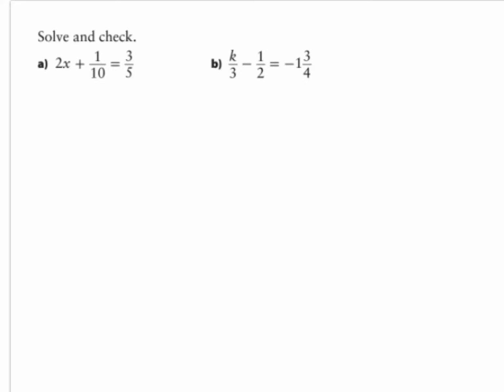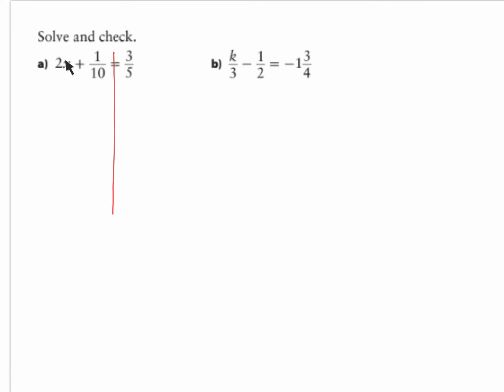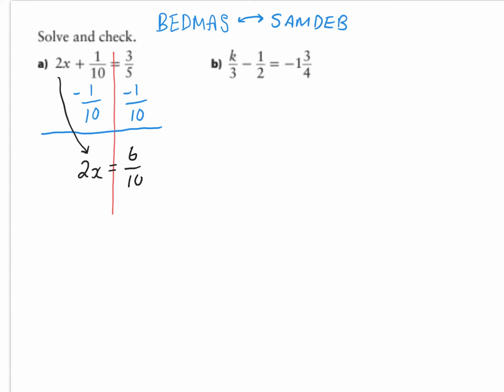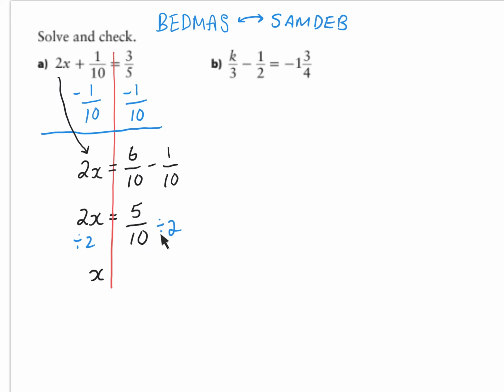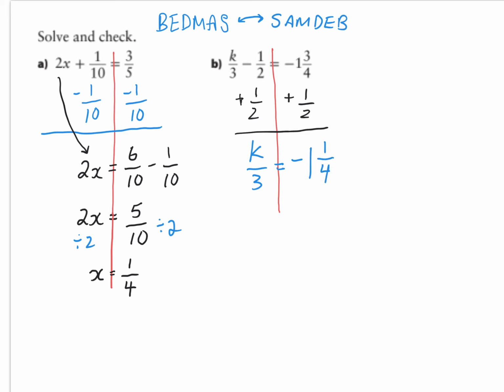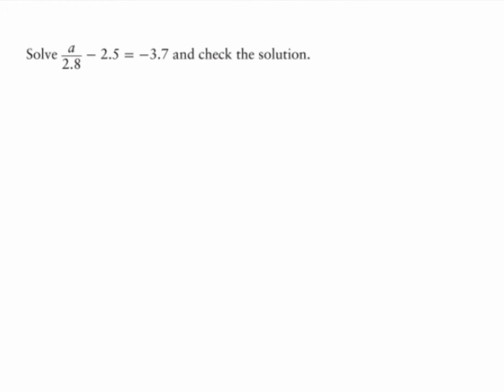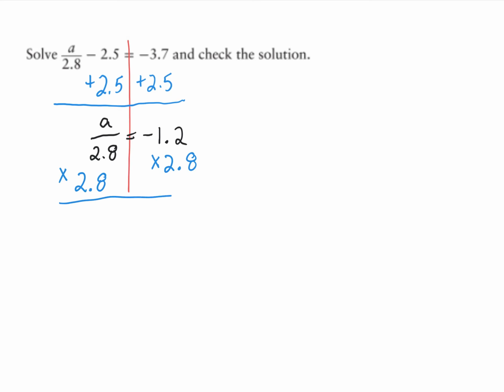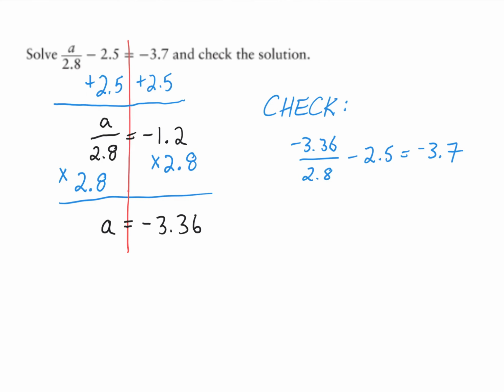M9-CH8 - Two-Step Equations - Parts 1 and 2